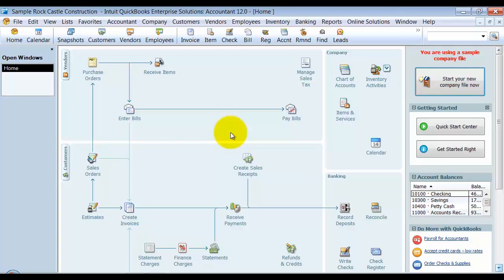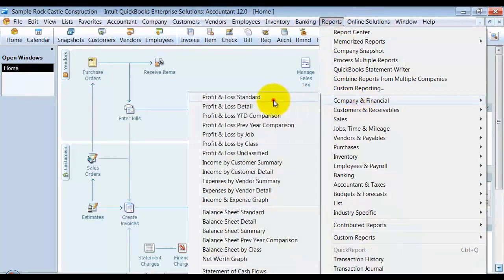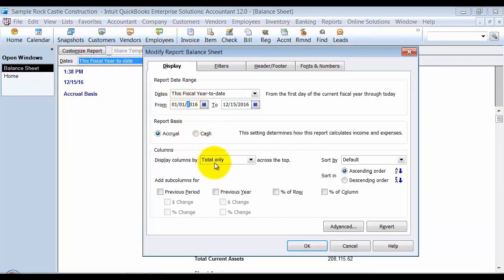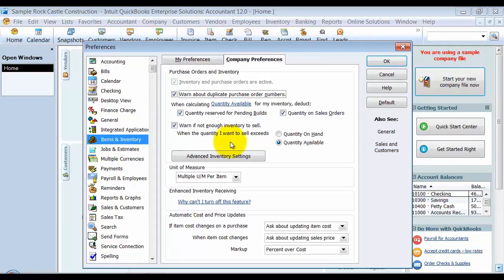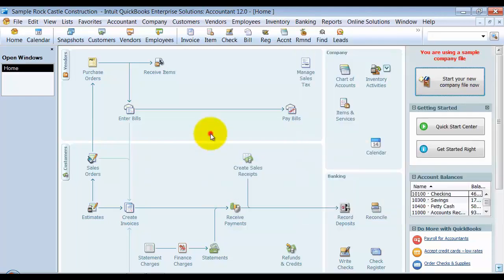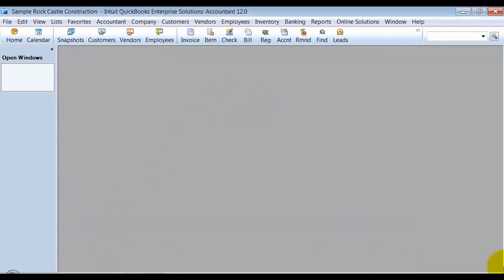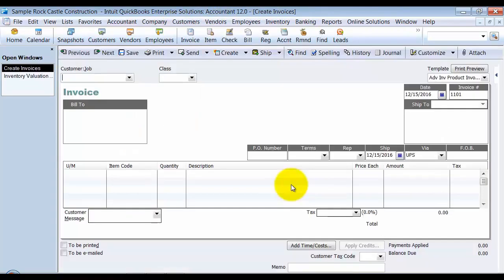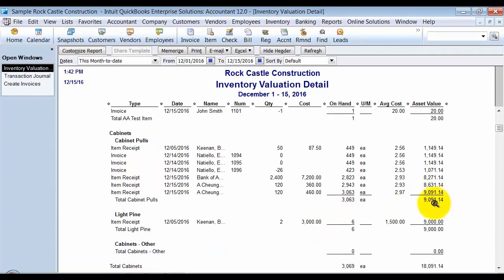QuickBooks - Turn on FIFO Inventory Valuation 2011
This QuickBooks Training video shows you how to turn on FIFO and also warns of things to consider before you do so. Interested in QuickBooks or need QuickBooks Help?